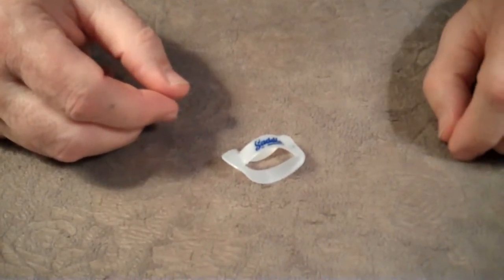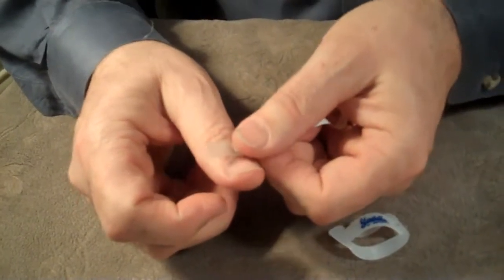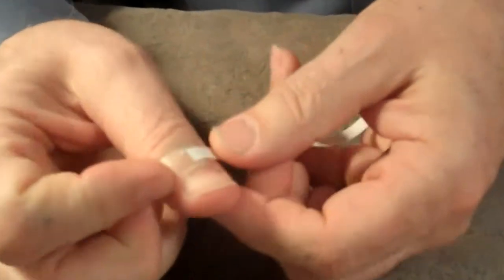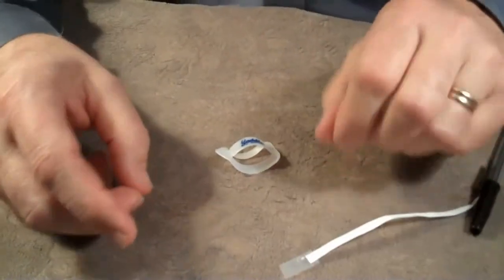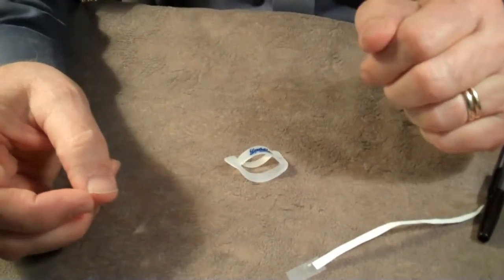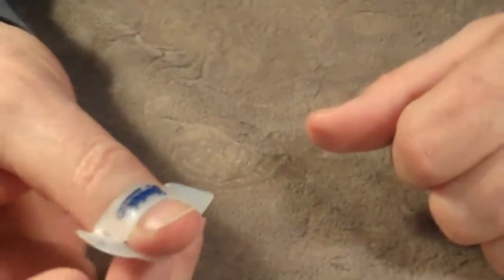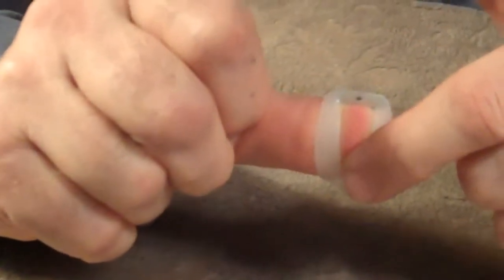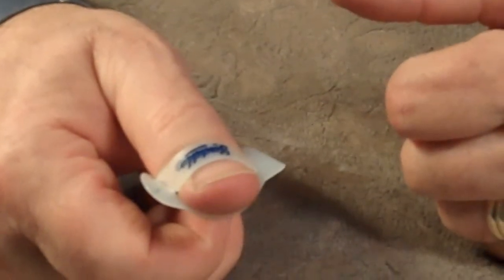Saddle Thumb Pick sizing for prototype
This earlier version of the Saddle thumb pick required players to measure, the new version is infinitely adjustable and better in many other ways.